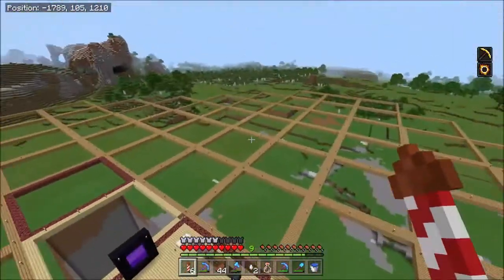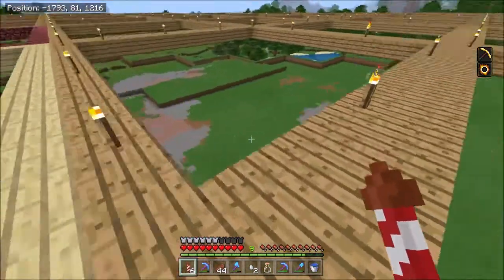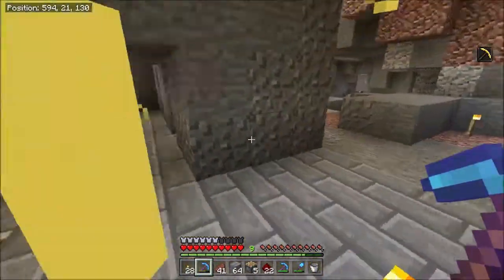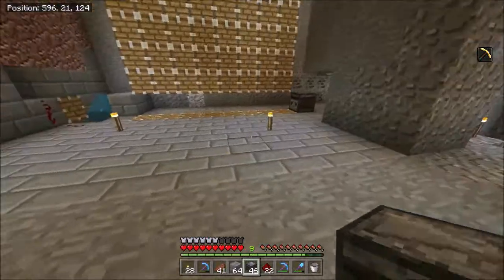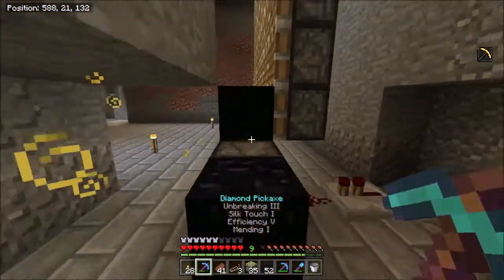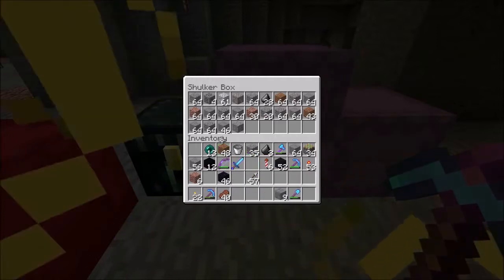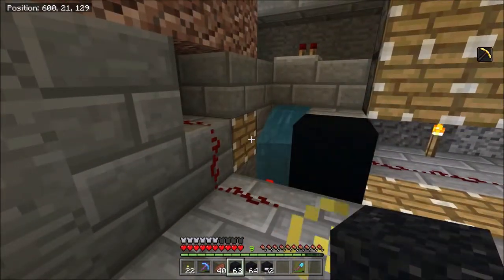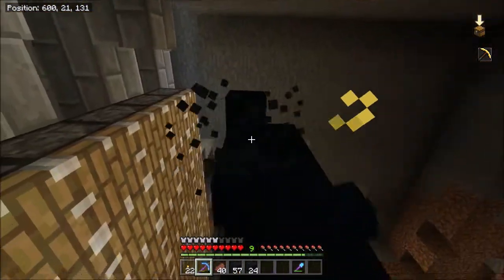Concrete Crafter and Update on The "Big Project"!!! - Surviving Bedrock SMP EP43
Minecraft Lets play series hosted by Me! JOYS!

Today after a two week break from minecraft due to new game releases we make a triumphant return, with a progress update on our big project and ease back into things with a Redstone contraption of a concrete crafter!